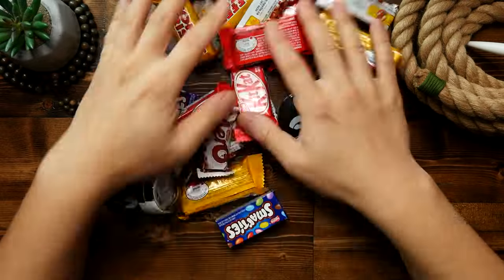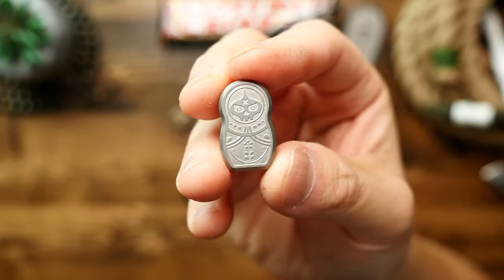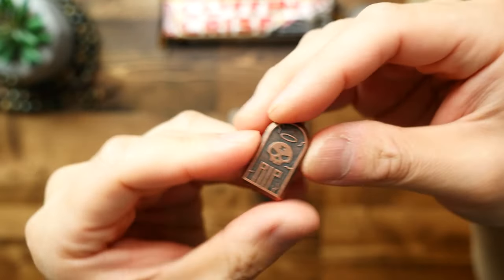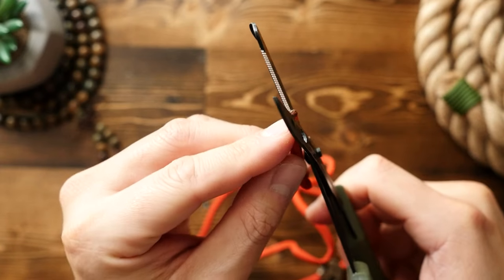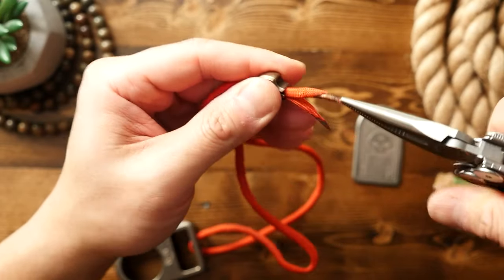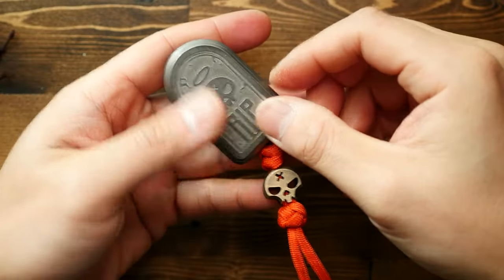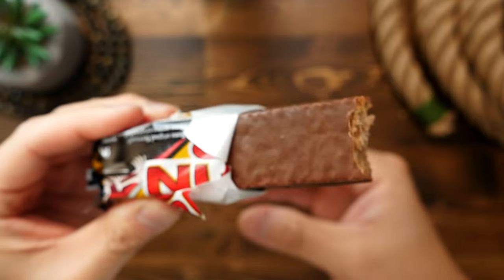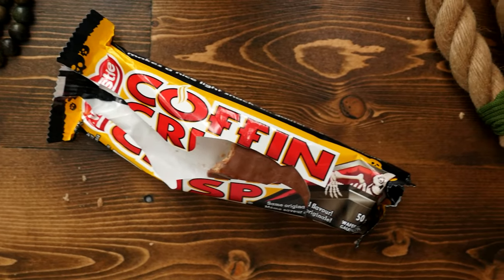👻Just In Time For SPOOKY SEASON!🎃